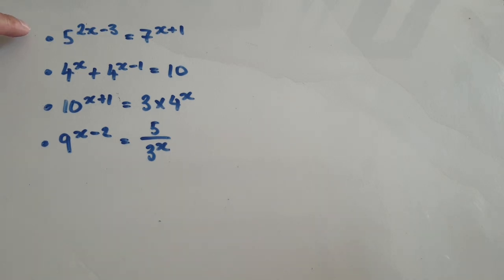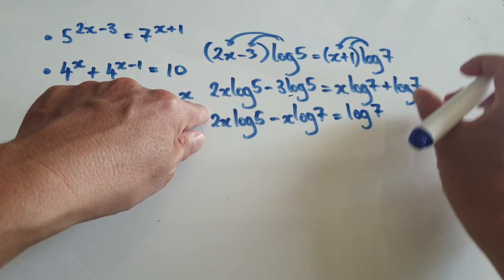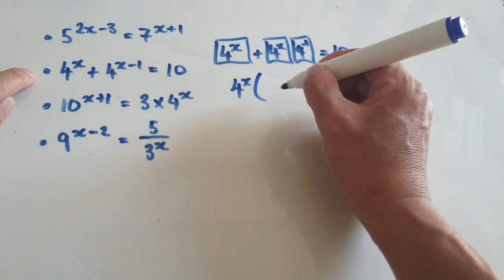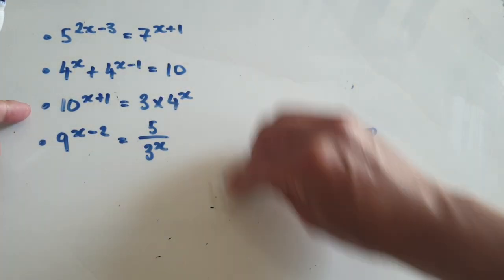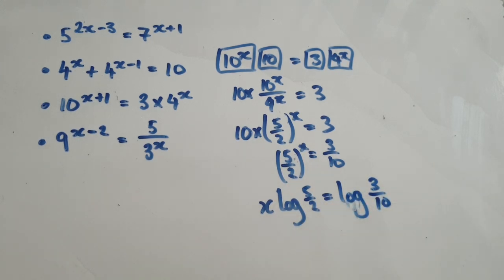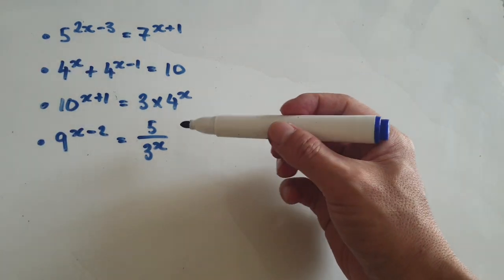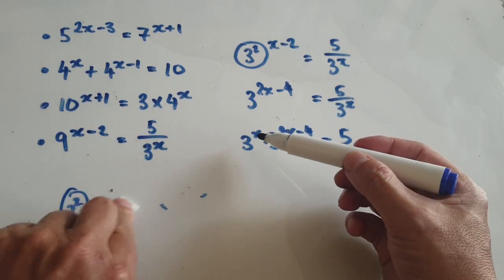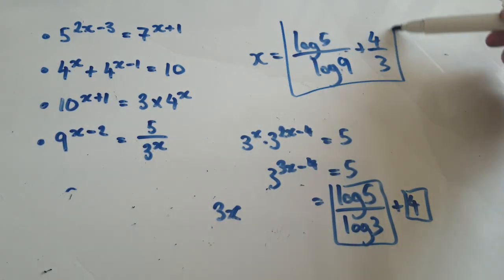Solving Exponential Equations